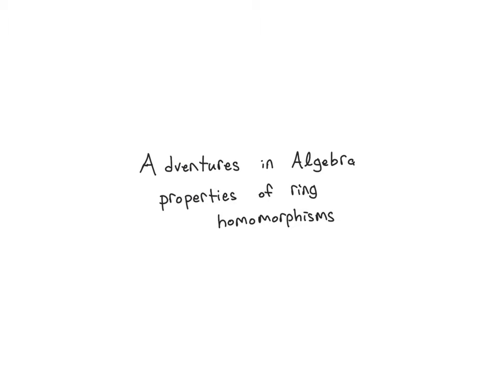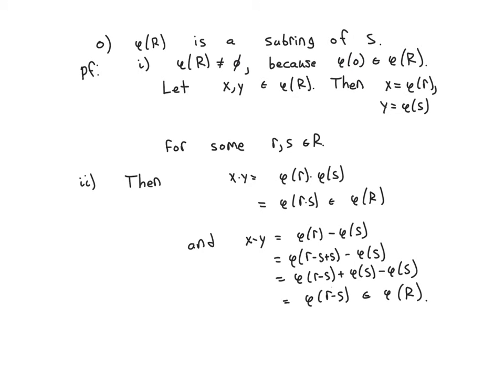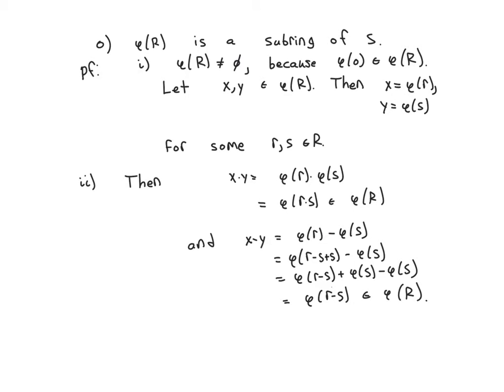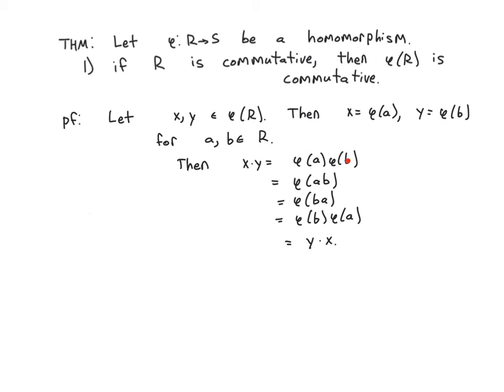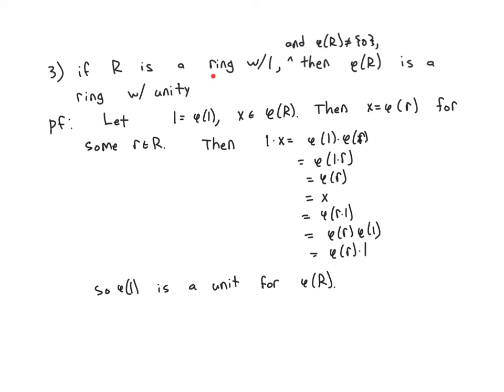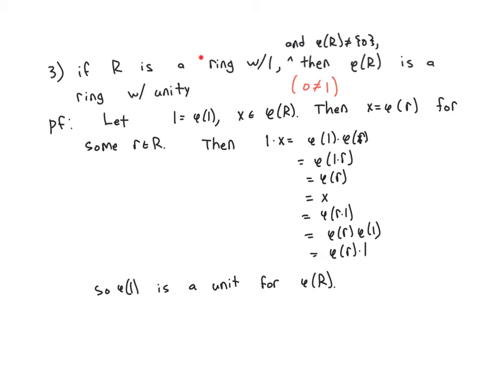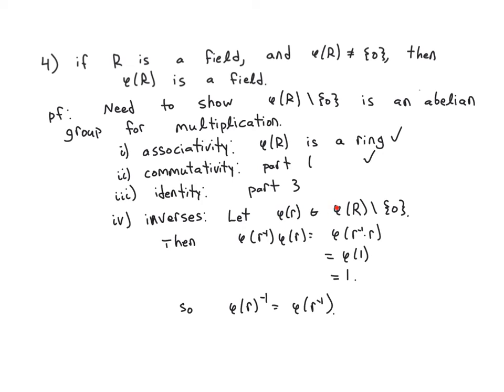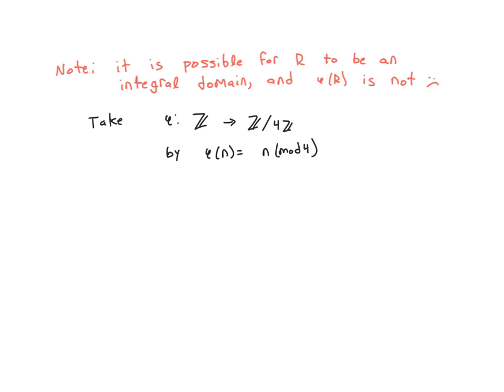Ring homomorphism 2